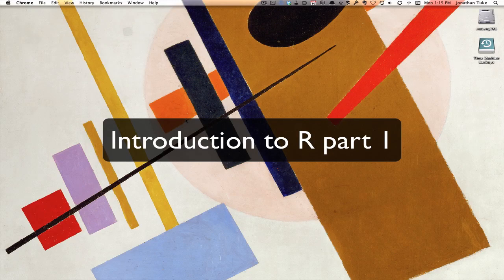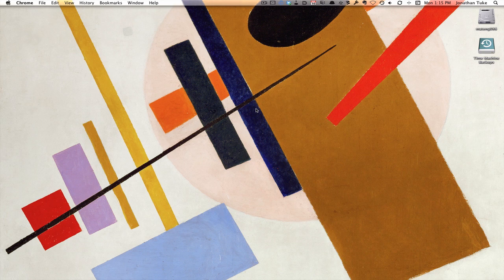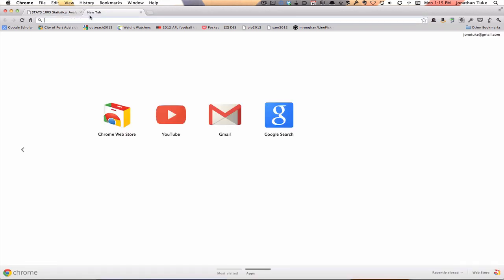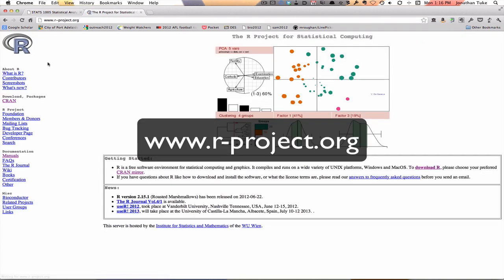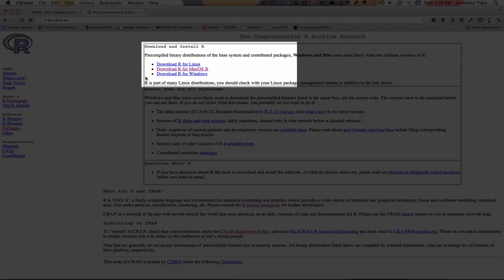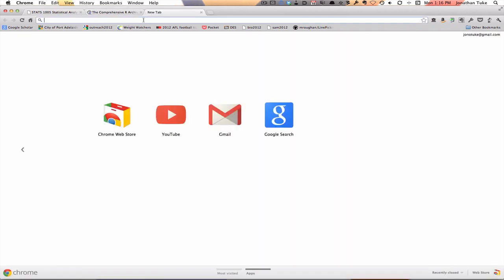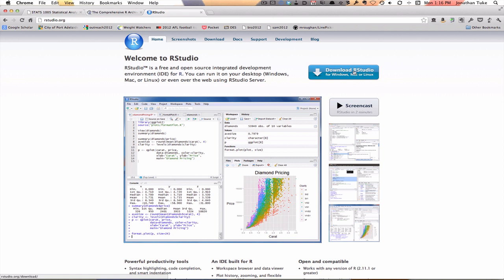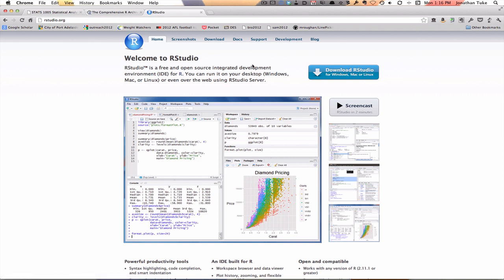How to install R and Rstudio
Information on how to install R and Rstudio